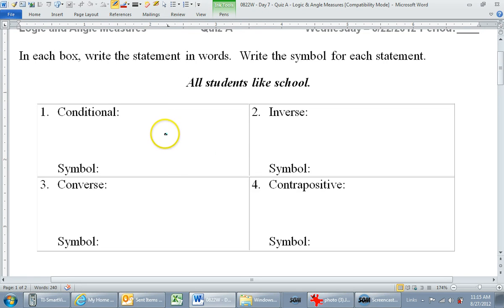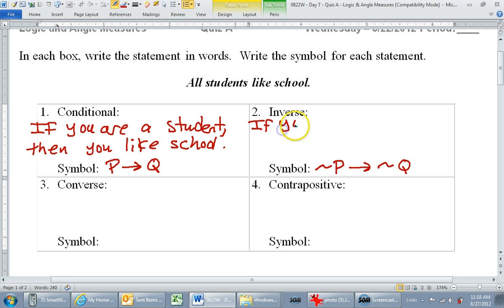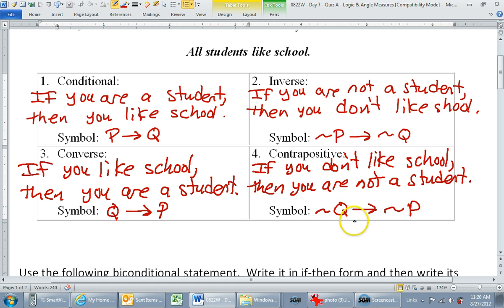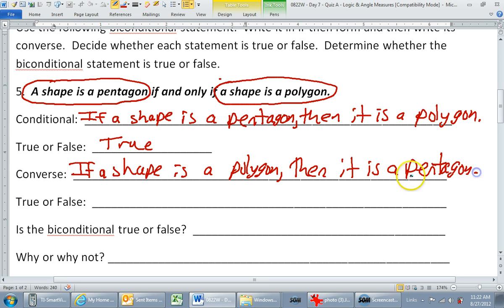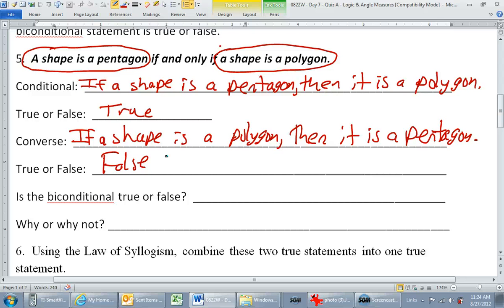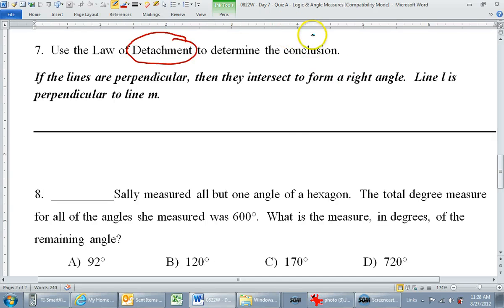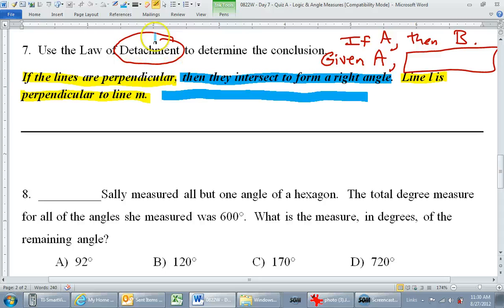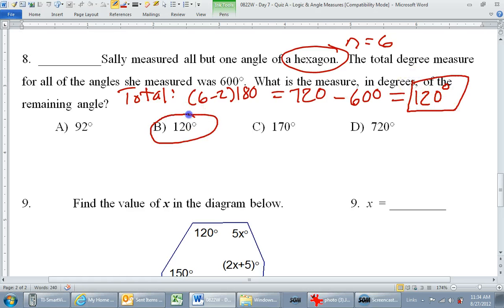0822W - Day 7 - Quiz A (1 to 8)